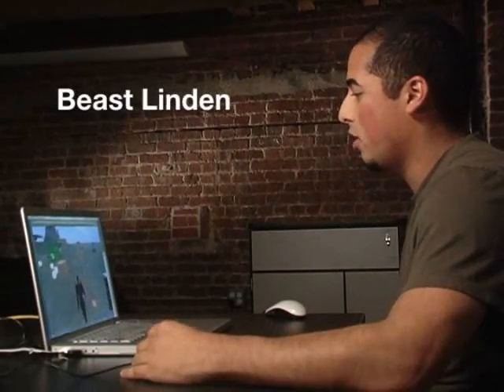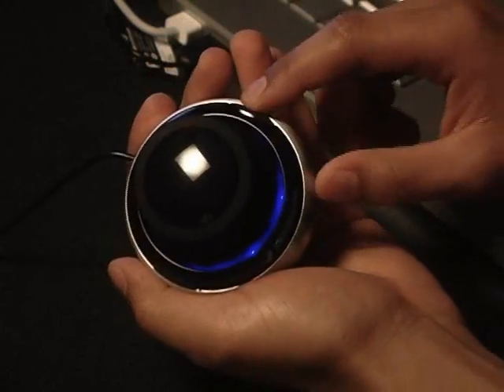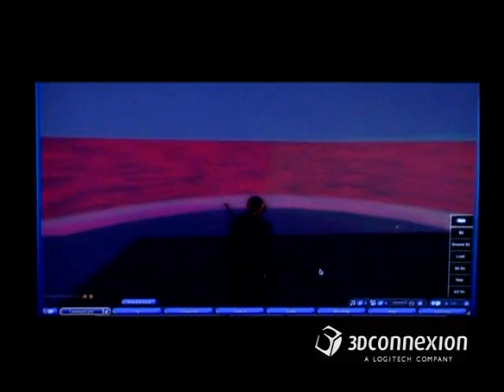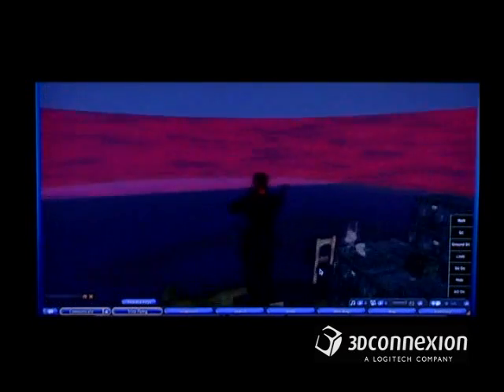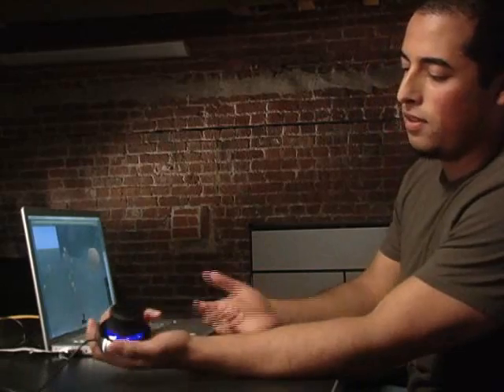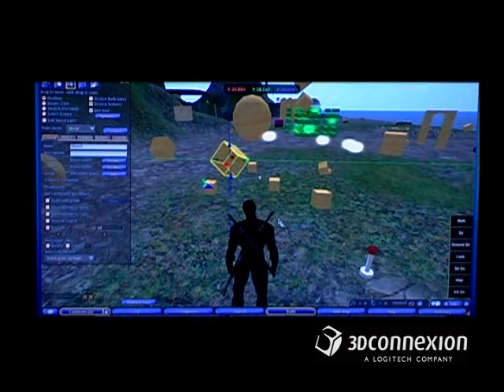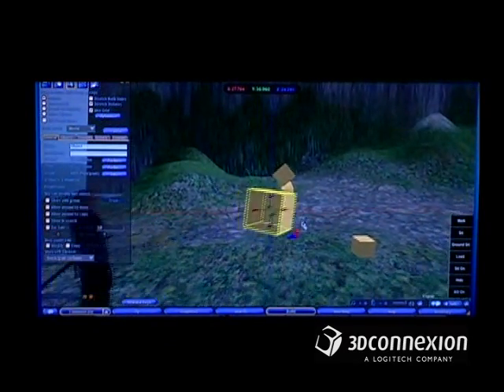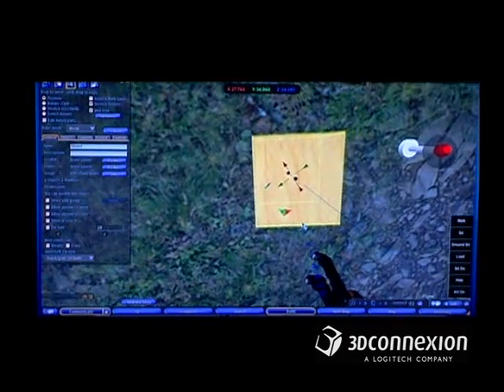3Dconnexion 3D mice in Second Life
A brief video demonstrating how 3Dconnexion's SpaceNavigator 3D mouse enables Second Life residents to move, fly and build freely in the Second Life Grid Platform with new levels of control and immersion.